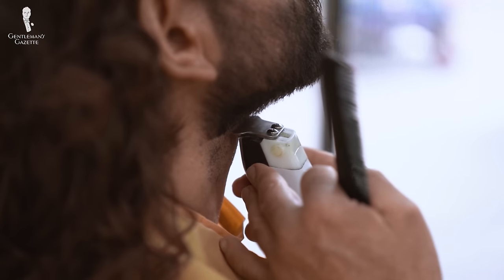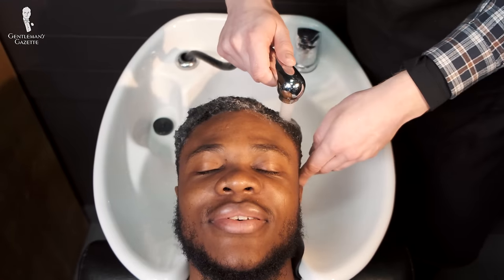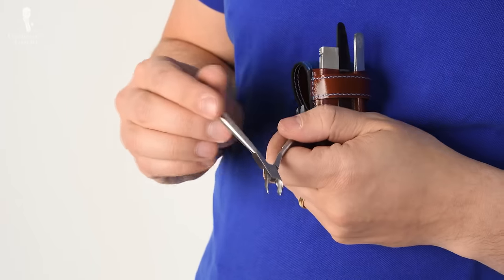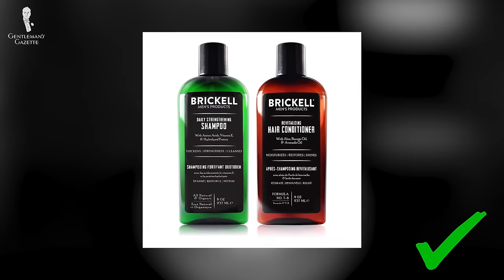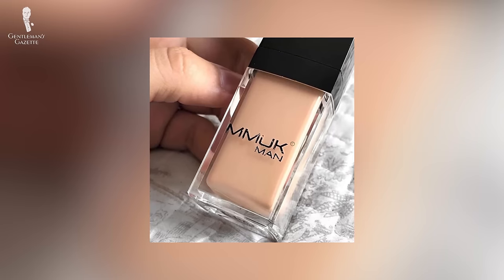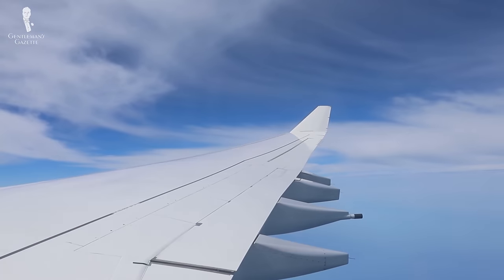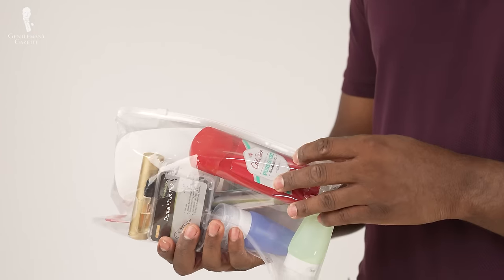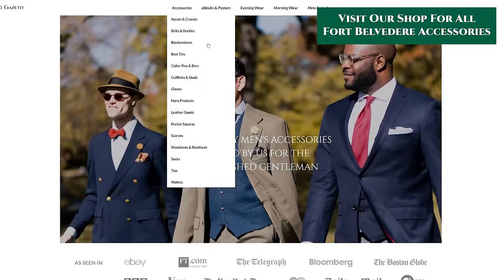9 Grooming Hacks for the Traveling Gentleman (+ TSA Tips!)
9 useful tips, tricks, and “hacks” that will benefit both the frequent flier and the homebody

VIDEO CREDITS:
→ Script: E.J. Daniels
→ Camera: Chris Dummer
→ Editing: Lukas Mooney
→ Universal Pictures Amblin Entertainment

00:00 Grooming Hacks for the Traveling Introduction

Determining essentials can be especially difficult when working with grooming products. You want all the products you're accustomed to, but you don't necessarily want to pack your entire bathroom!

Our top tips to ensure you pack grooming items whilst saving space and without compromising your regime:
01:22 1. Plan Ahead
02:56 2. Remember the Essentials
04:48 3. Decanting Can Be Enchanting
07:18 4. Use Multi-functional Products
08:42 5. Use Solid Products When Feasible
09:30 6. Get Freebies Where You Can
10:40 7. Avoiding Leaks and Spills
11:16 8. Dopps are the Tops
12:43 9. Don't Worry, They Have Stores Abroad Too

General tip:
Do your packing on your bed, on a large table, or flat surface where you're able to keep organized and see what's going on. And with that, you're ready for your next big trip.

If traveling by air double-check that all products conform to TSA guidelines, especially regarding container sizes, product types, batteries, and sharp objects

Consider that some of these items might be available gratis at your destination

Essential
Toothbrush
Toothpaste
Dental Floss
Bar Soap
Deodorant/ Antiperspirant
Shampoo
Comb
Nail clipper and file
Electric Shaver
Adapters (If Applicable)
Rx Medications (If Applicable)
Prescriptions for Medications (If Applicable)
Extra Contact Lenses or Glasses (If Applicable)
Contact Lens Solution (If Applicable)

Recommended
Sunscreen
Conditioner
Desired Hair Styling Products
Moisturizer
Cleanser
Mouthwash
Shaving Accoutrement
Beautifying Balm or Tinted Moisturizer
Tweezers
Tissues
Moisturized wipes
Lip Balm
OTC Medications (Pain relievers, antihistamines, antidiarrheals, etc. as needed)

14:22 Outfit Rundown